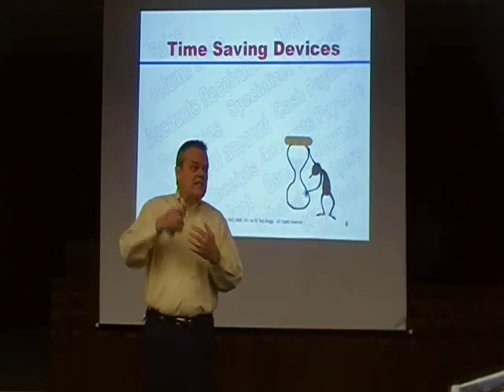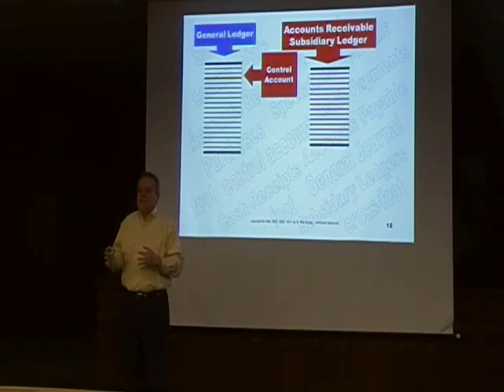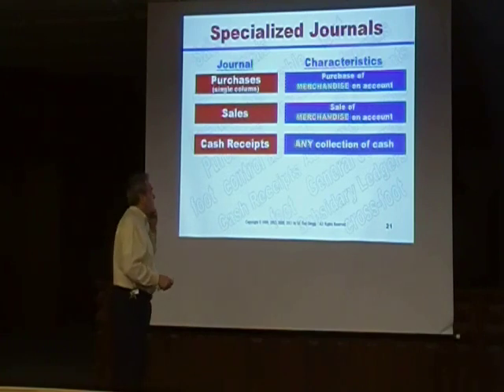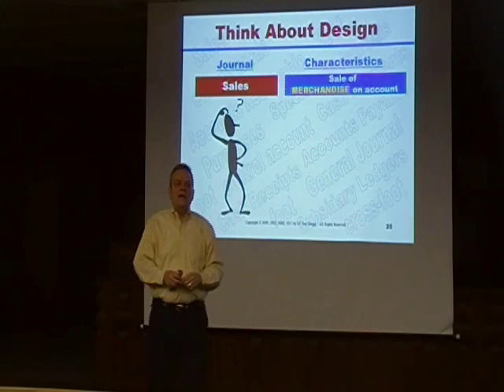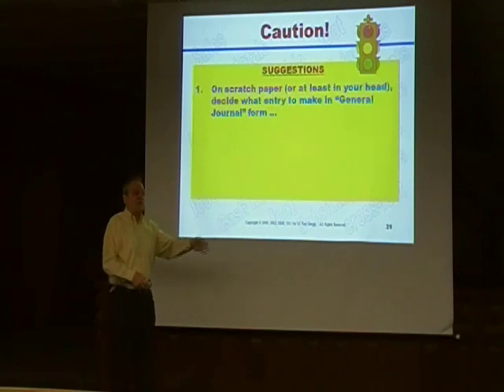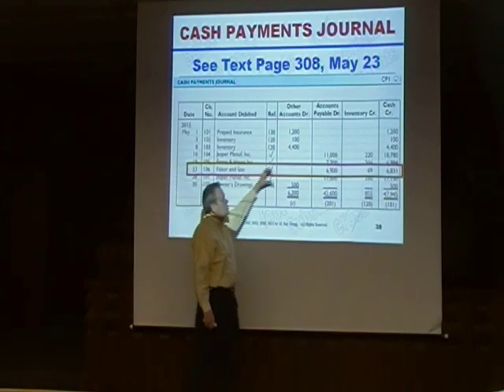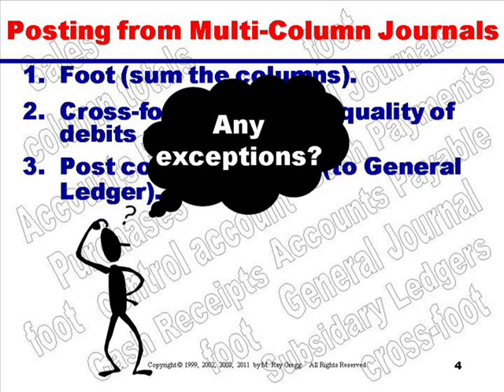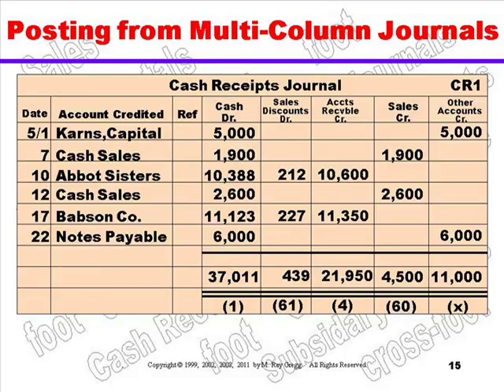Chap 07 Lecture: Special Journals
This lectures introduces times saving devices of special journals and subsidiary ledgers.  Characteristics of sales, purchases, cash receipts, and cash payments journals are established.  Terms of foot and cross-foot as well as procedures of posting from multi-column journals are also explained:  post column totals whenever possible; post individual entries from columns called "other" and columns named what subsidiary ledgers are named.